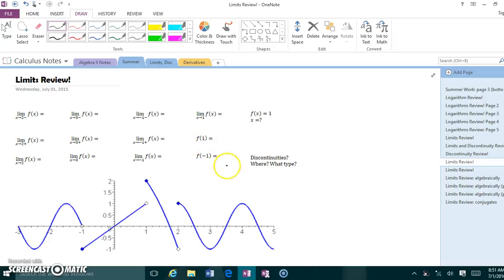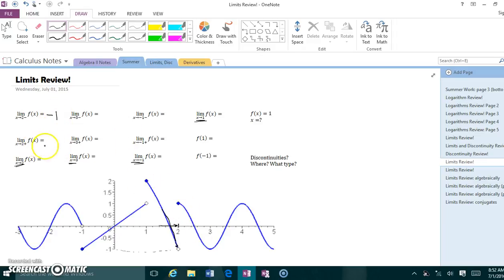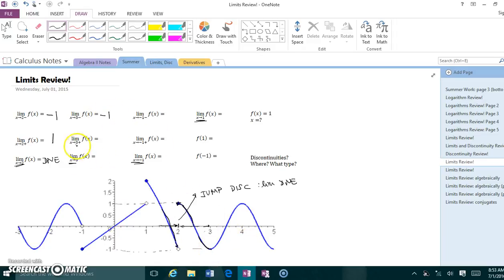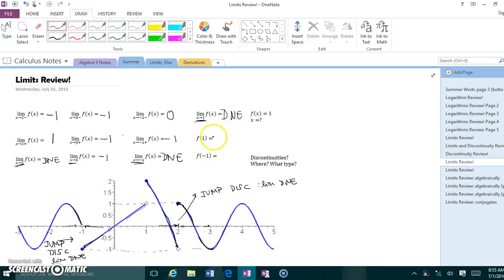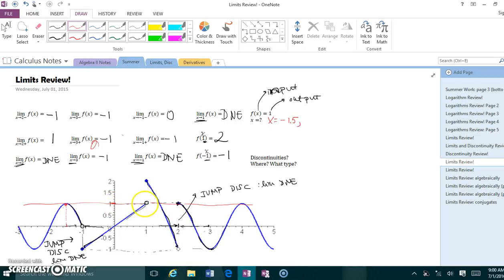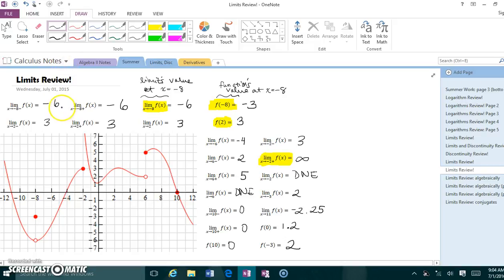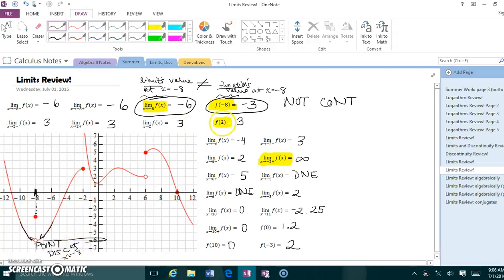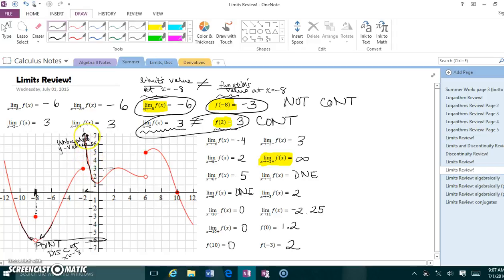Summer video 2: Limits graphically